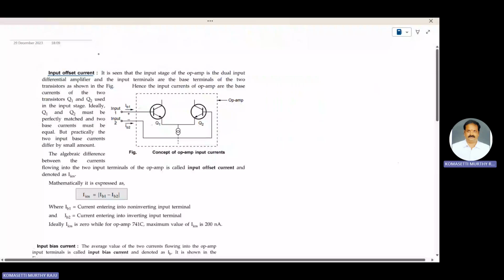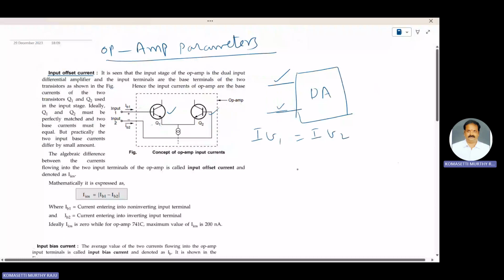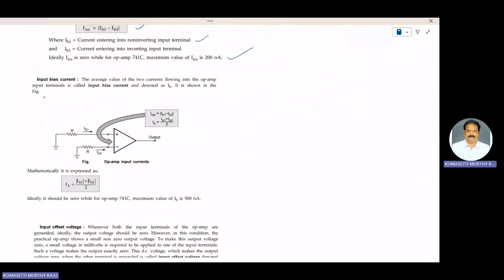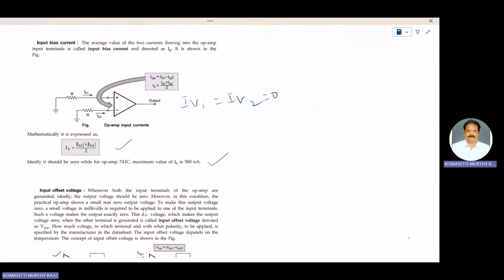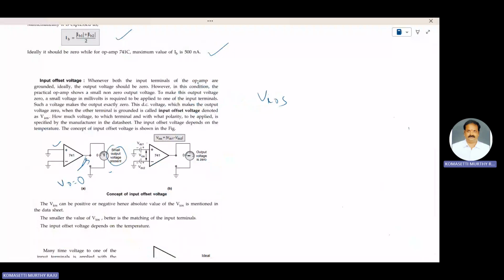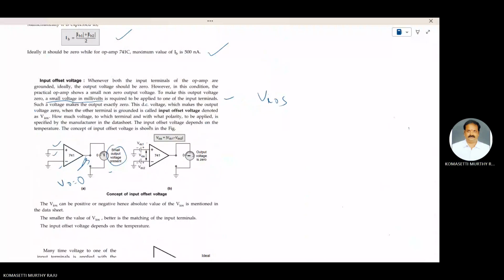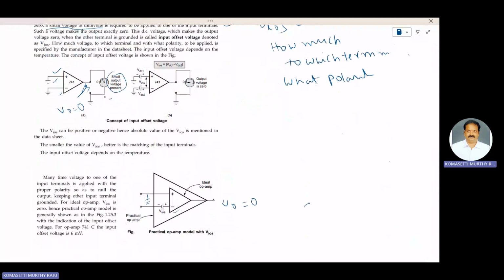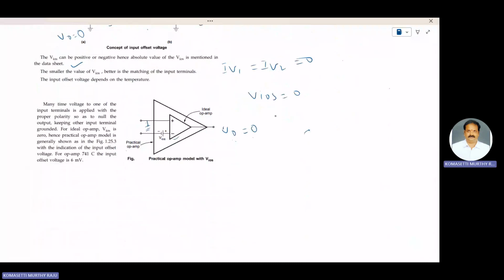Op-Amp Parameters: Input Offset Current, Input Bias current and Input Offset Voltage